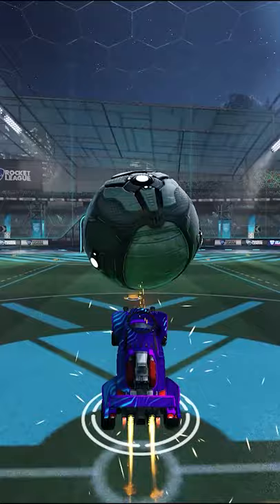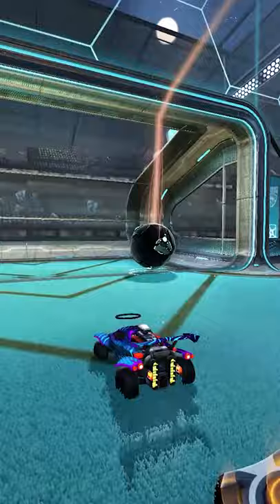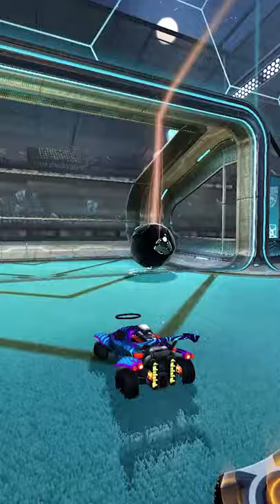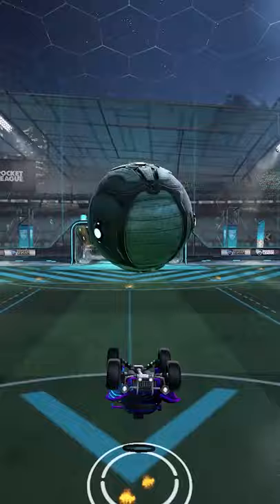Musty Flicks For Noobs - Rocket League Tutorial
In this Rocket League Musty Flick Tutorial. I show you have to hit Musty Flicks the easy way.